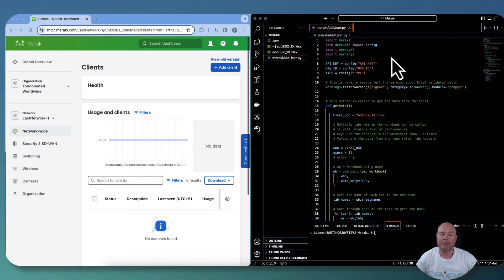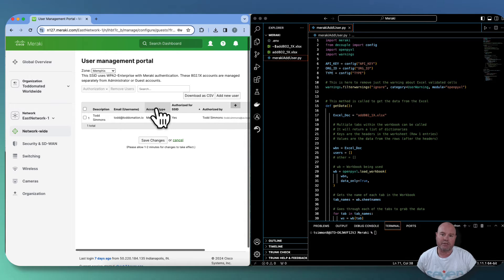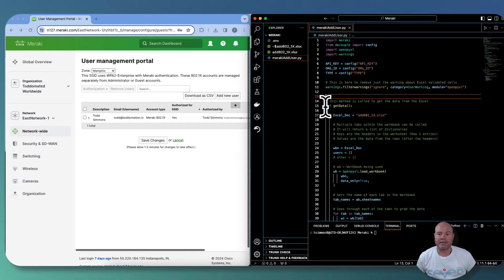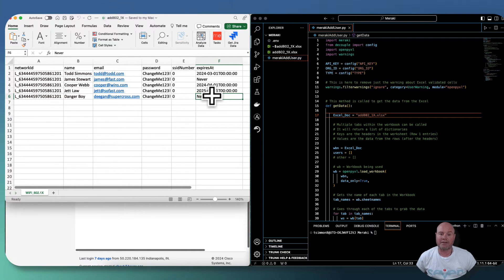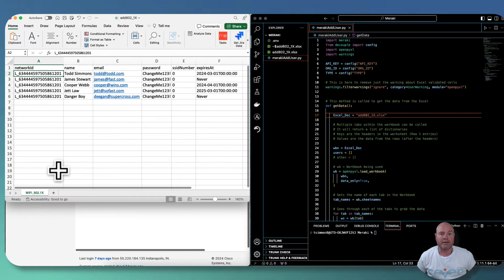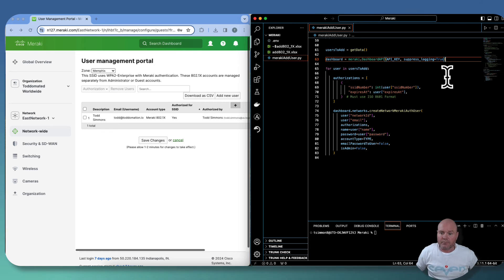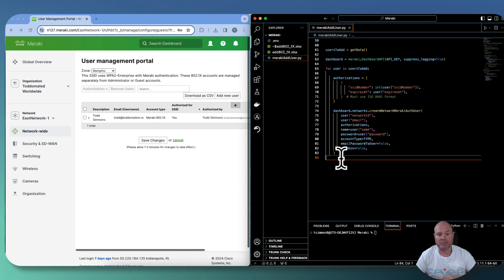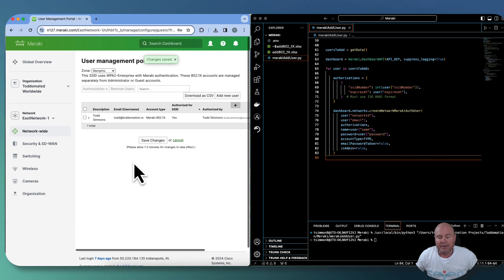How to Automate Importing Meraki 802.1x Auth Users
This video will show you how to use Python with the Meraki Dashboard to import Network Users that will use the Meraki 802.1X feature to authenticate users.  You can find the Python code I used on my GitHub.  Here are the links: